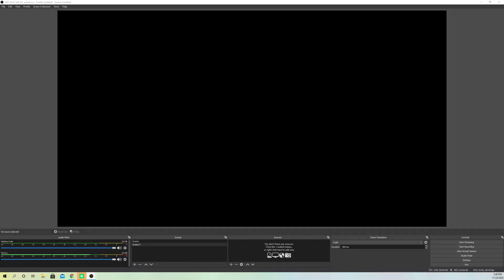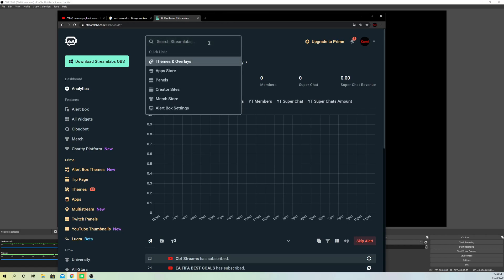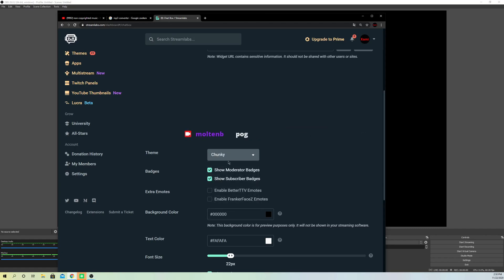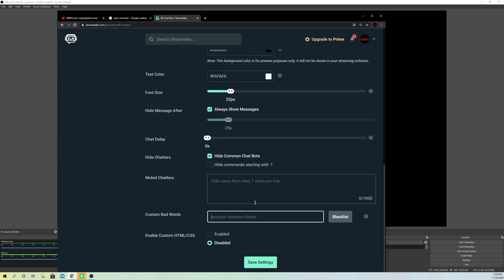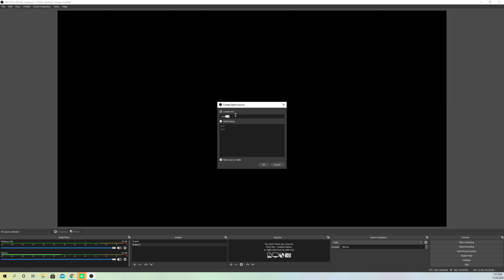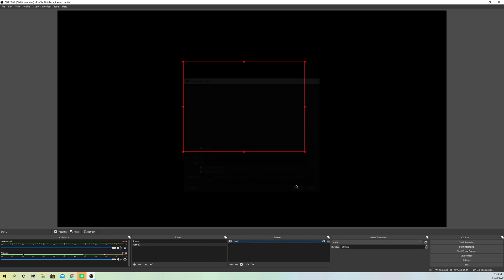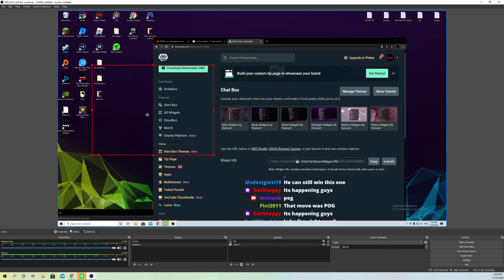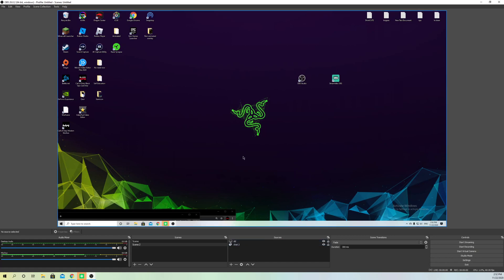OBS STUDIO HOW TO ADD LIVE CHAT BOX NEW!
OBS STUDIO How to add a live chat box

LAN Cable/Ethernet Cable: